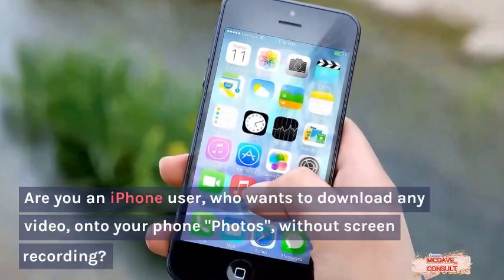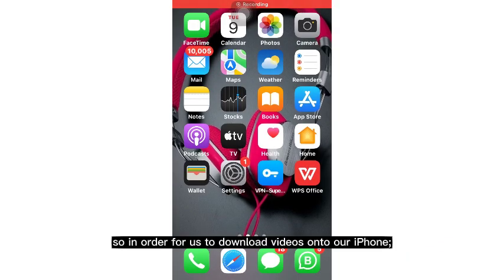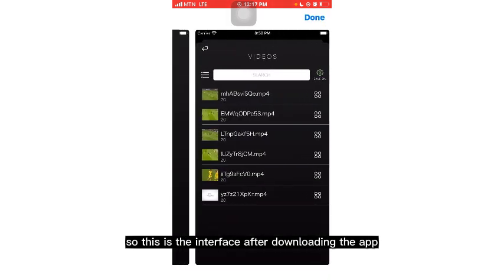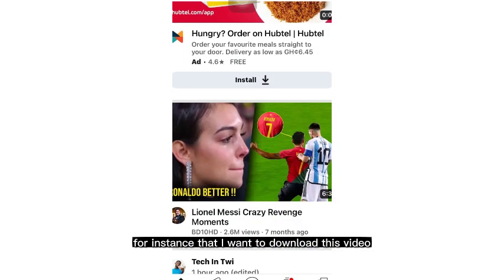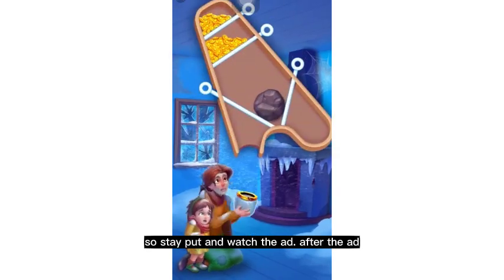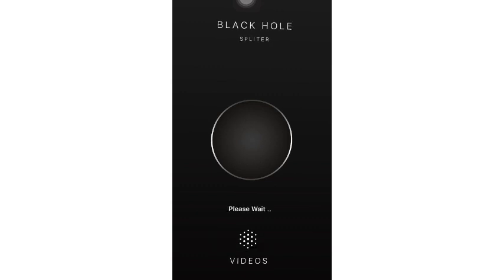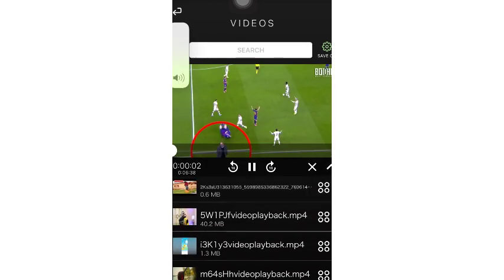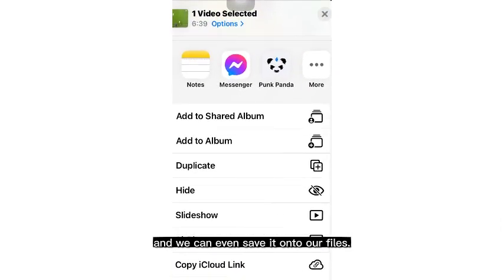How to download any video on iphone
Welcome to this tutorial on how to download any video on your iPhone! Are you tired of not being able to save your favorite videos to watch later? Well, in this video, we'll show you step-by-step how to download any video on your iPhone.

We'll start by showing you how to download videos using the built-in Safari browser on your iPhone. Then, we'll demonstrate how to download videos using third-party apps like BlackHole Splitter. You'll also learn how to download videos from popular social media platforms like Instagram, Facebook, and YouTube.

No matter what type of video you want to download, we've got you covered! With our simple and easy-to-follow instructions, you'll be able to download any video on your iPhone in no time.

So grab your iPhone and join us as we take you through the process of downloading videos on your device.